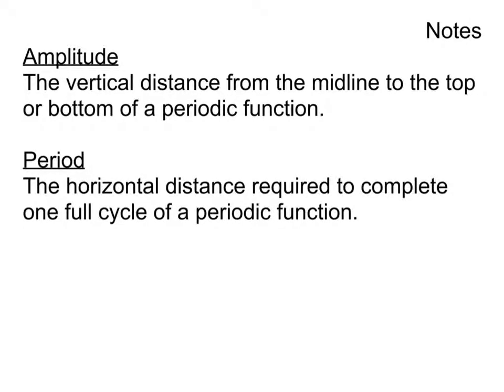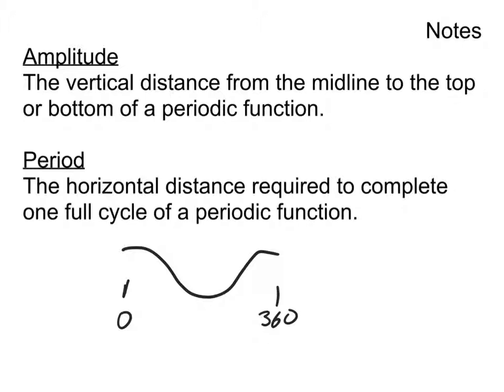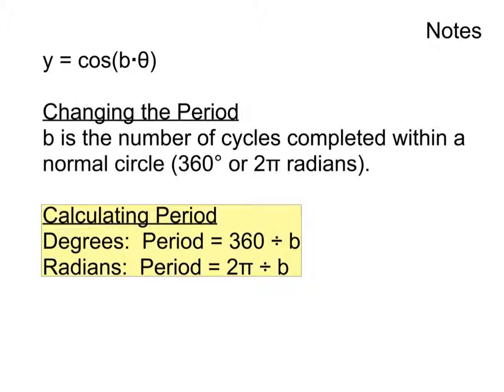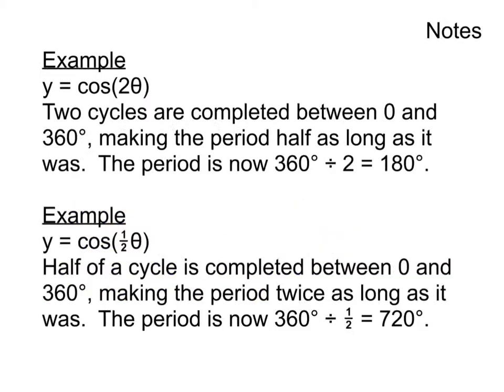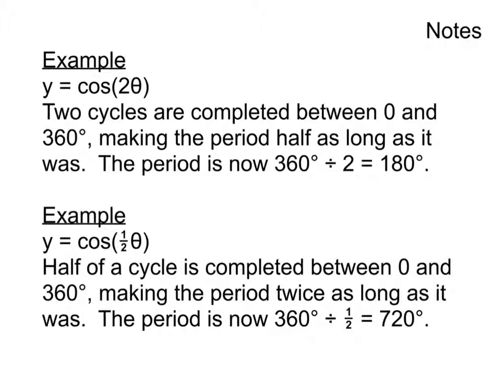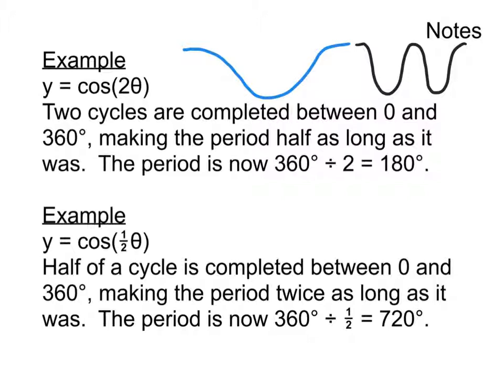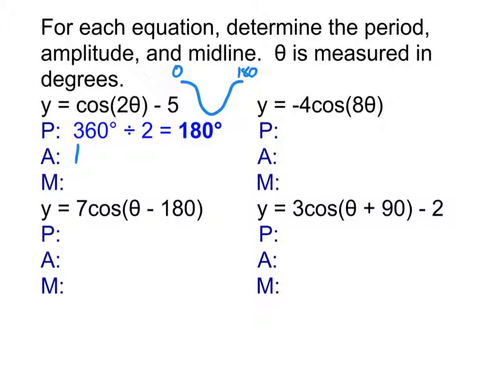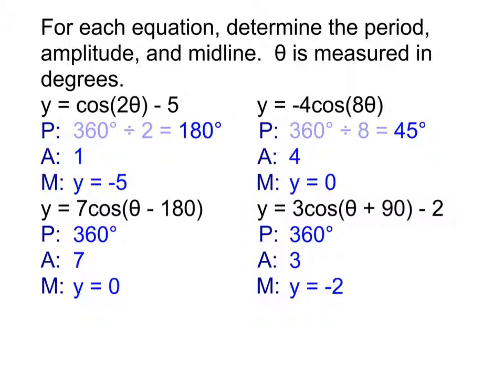Amplitude & Period (5/9)